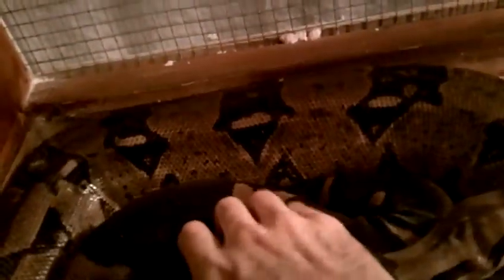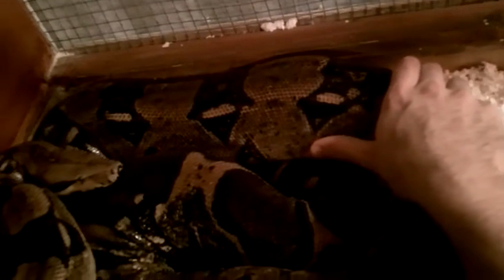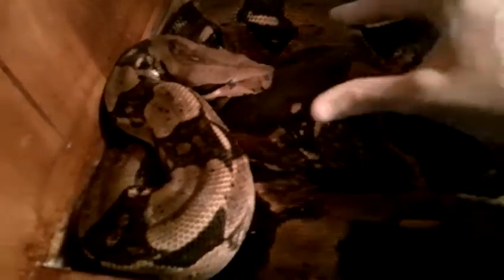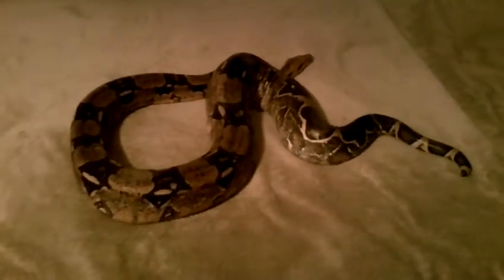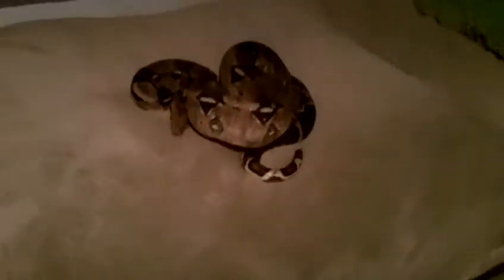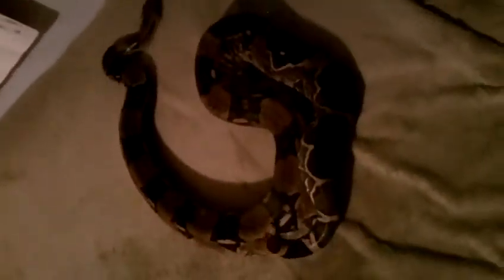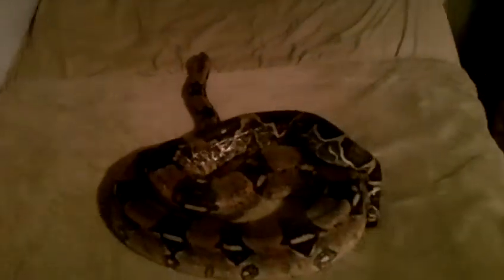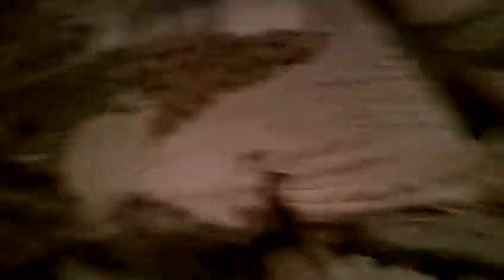All About Sammy the Snake!!!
This is Sammy!